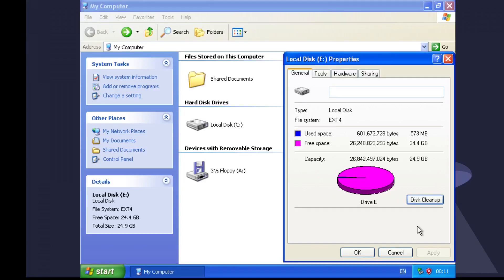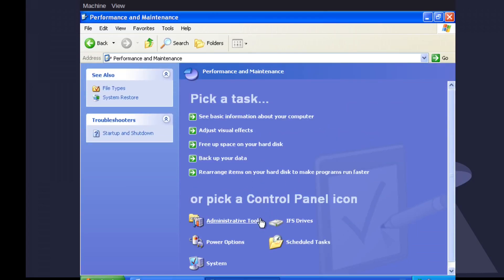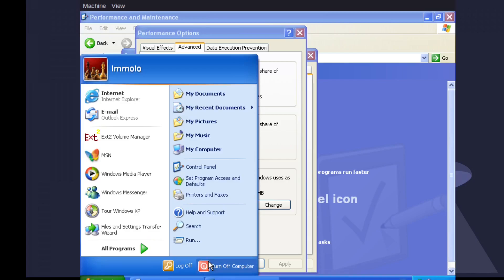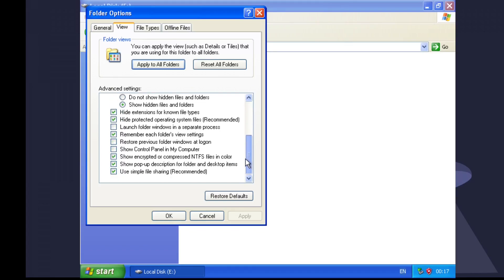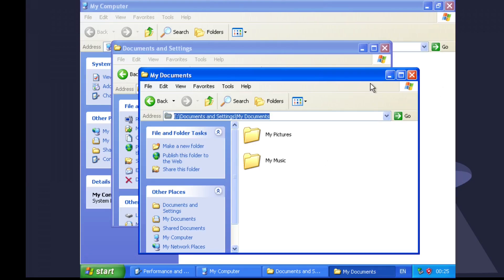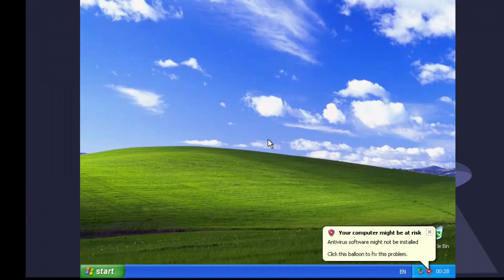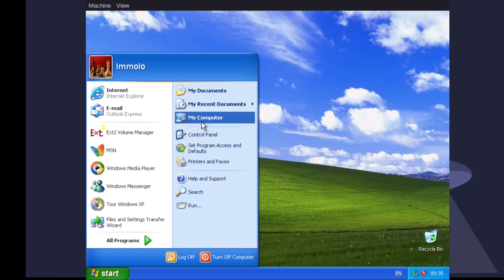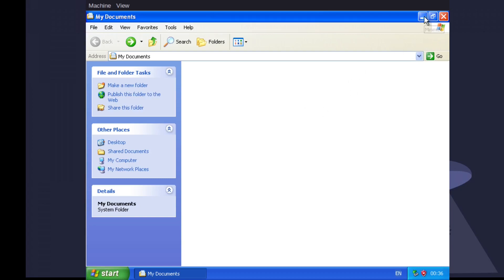Windows on EXT4?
I don't actually understand Windows